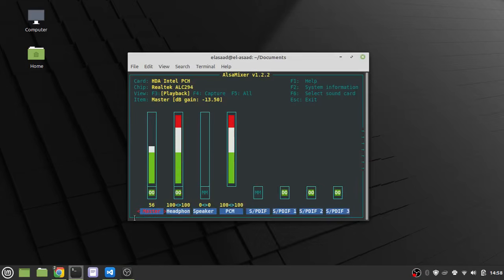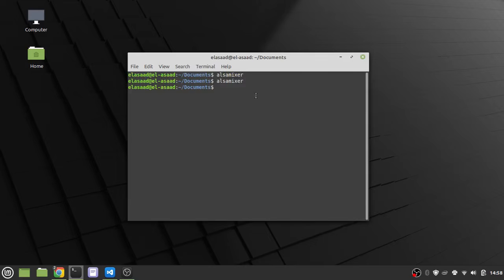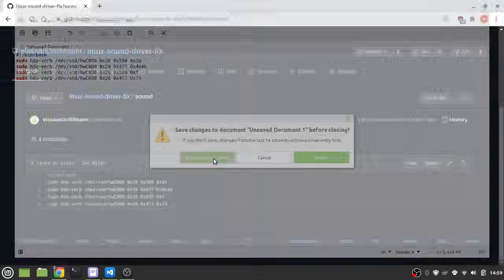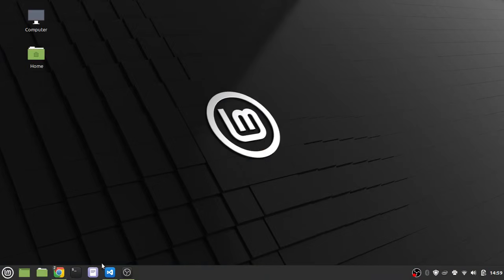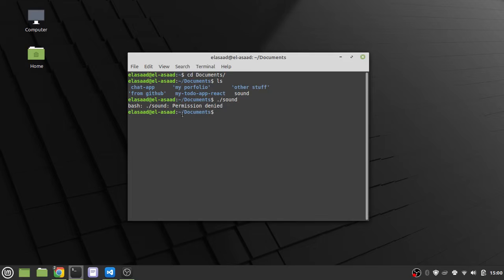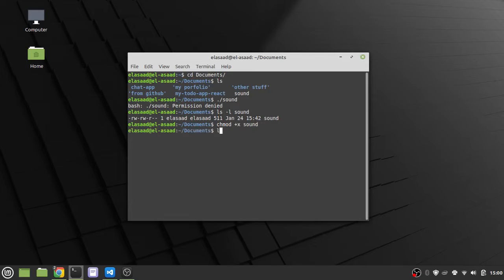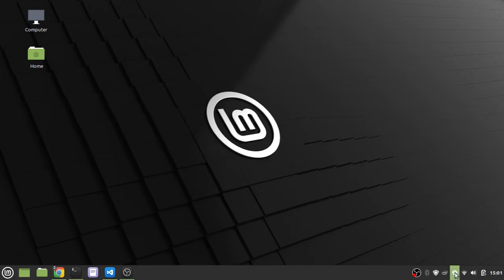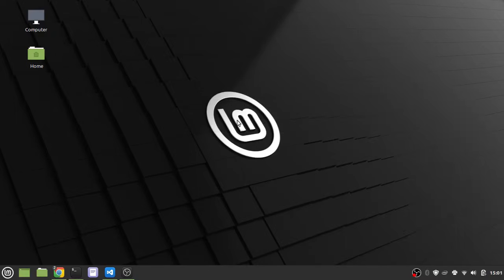How to fix linux mint ( or ubuntu ) sound problems on realtek sound card INSTANTLY !!!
-- for dual boot
-- for linux only
--procced with care and run this script at your own risk, we will not be held responsible for any problems, so check your driver health first and back up you data in case the kernel goes wild

if this problem still persistes i recommend switching the linux distro or reinstalling